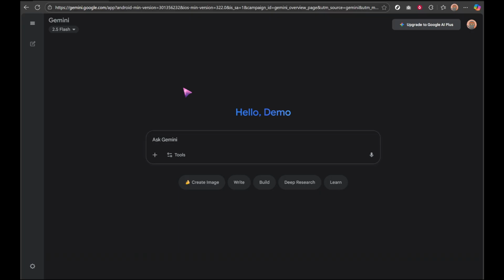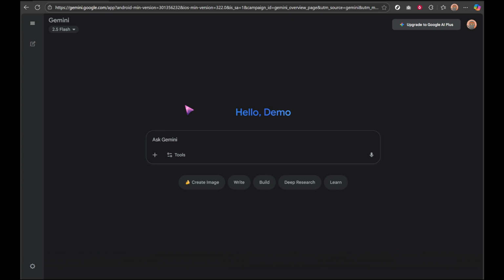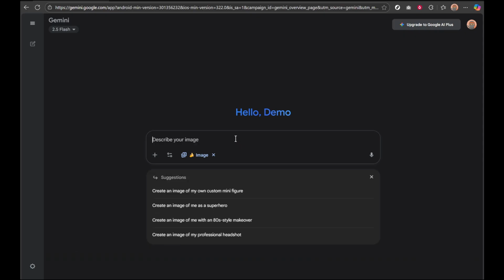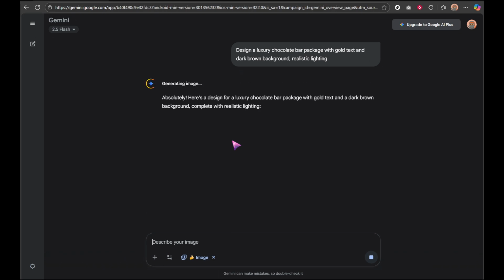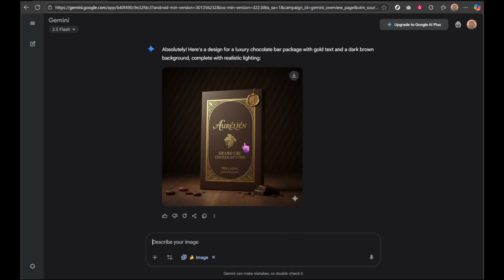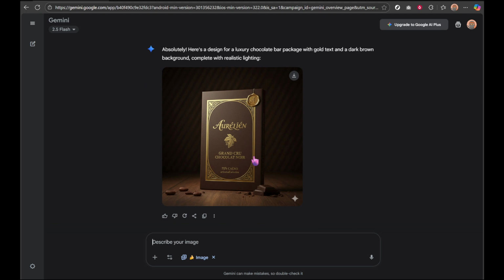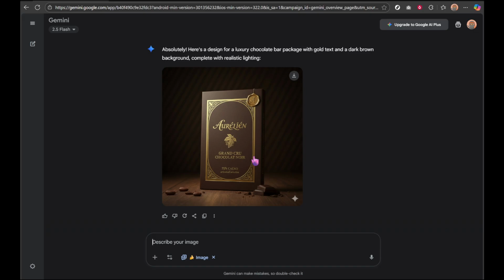How to Use Gemini Nano Banana for Product Packaging Design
Design stunning packaging with AI! 📦 Learn how to use Gemini Nano Banana for product packaging design.
You’ll discover how to:

Generate label ideas and mockups

Customize layouts and branding

Export high-quality visuals
📌 Great for small business owners and designers.